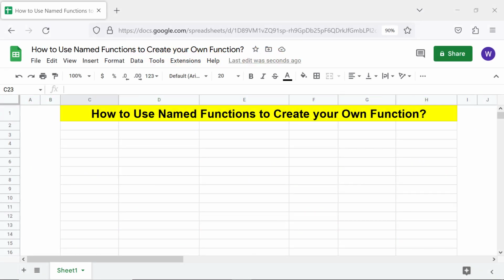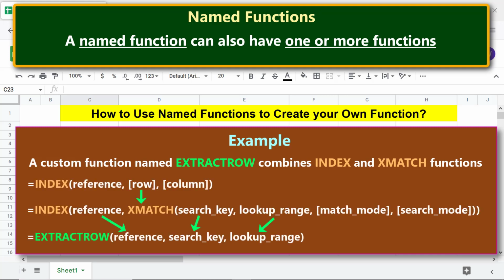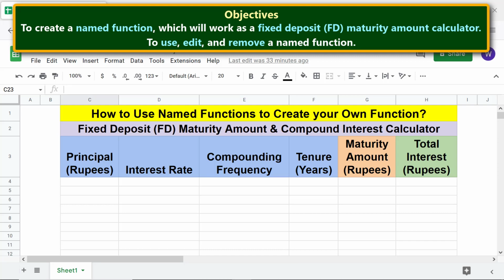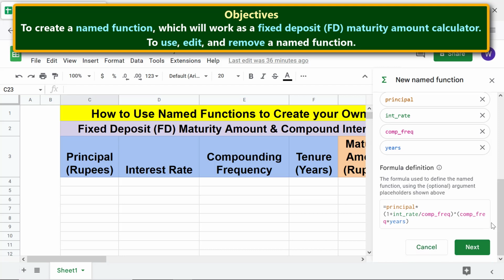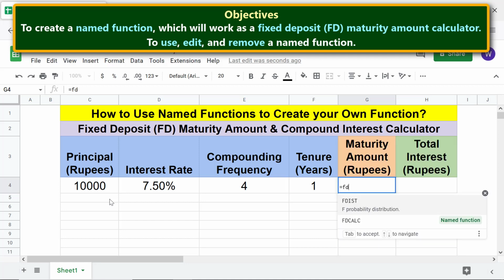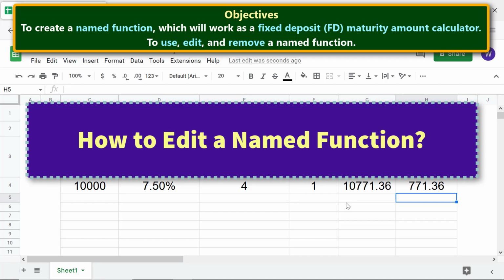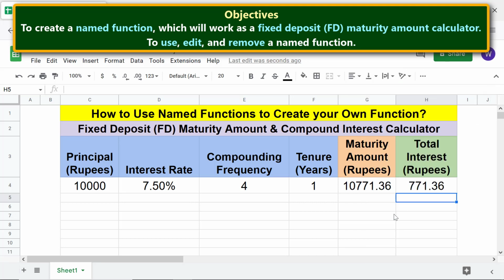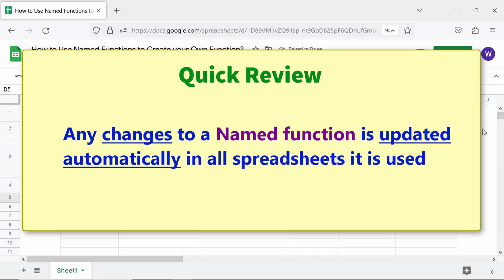google sheets named functions create edit remove spreadsheet tutorial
In Google Sheets, use Named functions option as a way to create your own function.  Build such a function with a formula or function formula.  The later can have one or more functions.  For instance, you can build a function which has, say SUMPRODUCT and SUM functions.

How to Use XMATCH in Google Sheets?

XMATCH returns the position of the specified search key in a row or column:

How to Use INDEX in Google Sheets?

Get to know more about INDEX with this step-by-step video tutorial:

How to Use XLOOKUP for Approximate and Wildcard Match in Google Sheets?

XLOOKUP can return approximate data and supports wildcard search:

How to Use XLOOKUP to Extract Data to Left of Search Key in Google Sheets?

XLOOKUP can extract data to left, right, or left and right of search key:

XLOOKUP allows to extract multiple values from a row or column:

How to Sum Investment Amount by Quarter?

Sum data of investments, profits, revenues, etc., by quarter:

How to Sum Investment Amount by Month?

The step-by-step tutorial to sum investment amount (or profits, revenues, expenses, orders, etc.) by month:

How to Sum Investment Amount by Week?

The step-by-step tutorial to sum investment amount (or profits, revenues, expenses, orders, etc.) by week:

A benefit of creating your own function is it can have multiple operations, for example, addition, division, and multiplication, and multiple functions.

Another benefit is if you use such a function in one Google spreadsheet or
multiple spreadsheets, and later edit the function, it will updated automatically in all the spreadsheets.

Let's work on a project of creating a custom Google Sheets Function.

The project objective is to create fixed deposit (FD) maturity amount and compound interest calculator for a cumulative FD.  In such a FD, the principal and interest amount is paid on upon the maturity of the FD.

The formula for calculating FD compound interest is:

Maturity Amount =principal*(1+rate of interest/compounding frequency)^(years*compounding frequency)

The first step in creating your own function is to click Data and select Named functions.  Then, click Add new function. Next, type the function description, specify the argument place holders, and give the formula definition.  Lastly, click Create to create the function.  Click Next and fill in the relevant fields.

To use the function, a way is to type the first few characters of the custom function and select it from the menu.  You can easily recognize your function, because to its right will be the text Named function.

Review this video tutorial, which gives the steps to create and use Google Sheets named functions with examples.